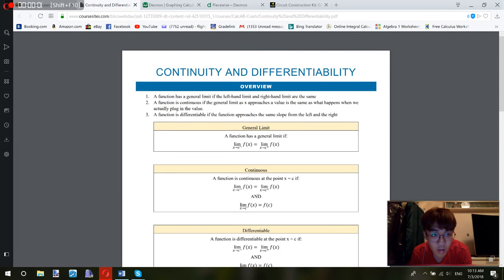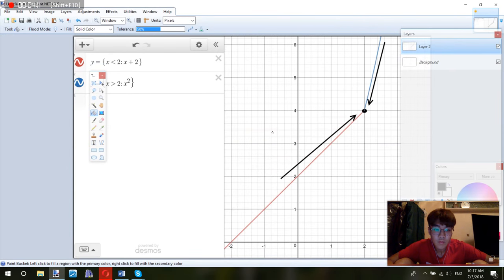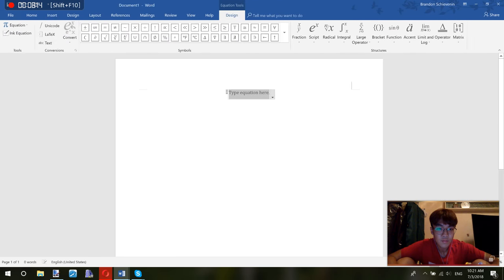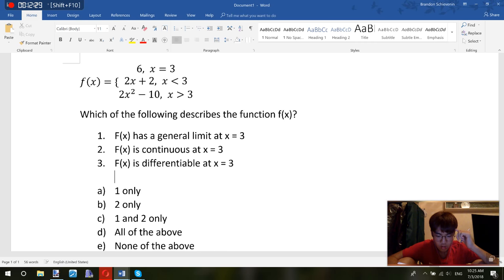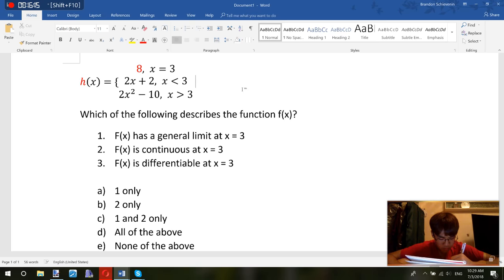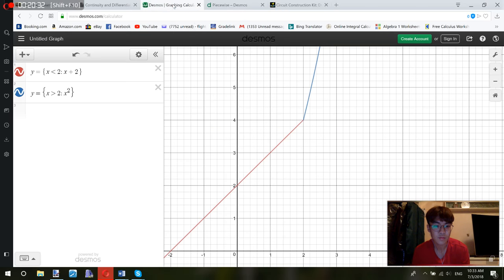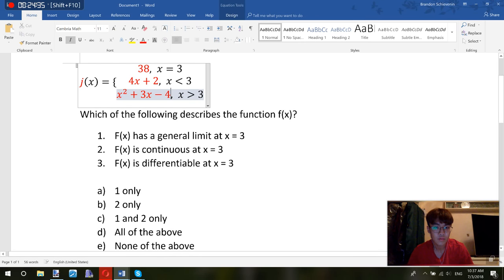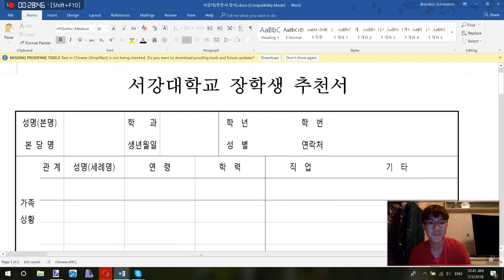General Limits, Continuity, Differentiability